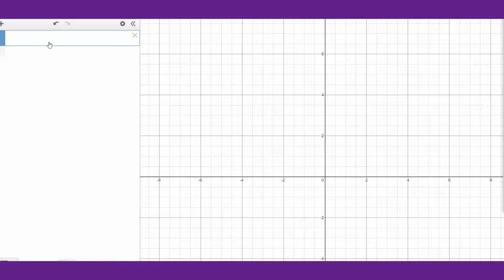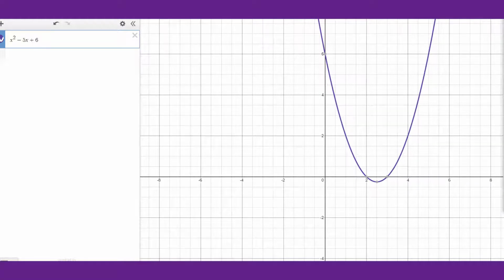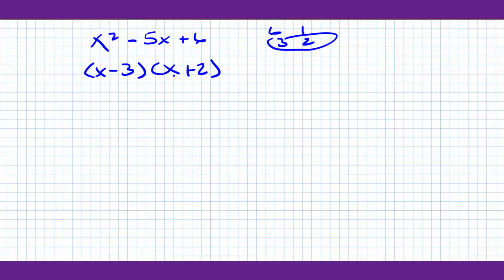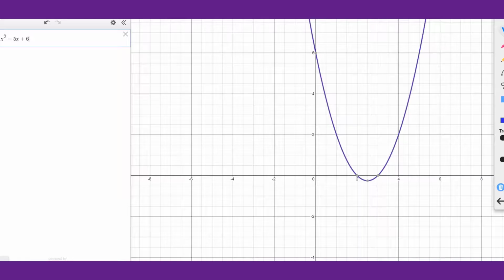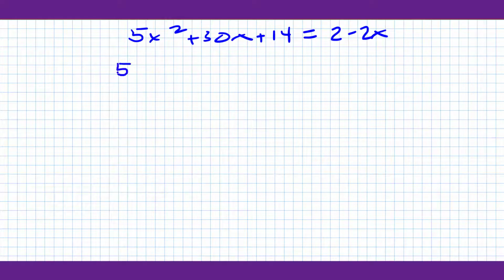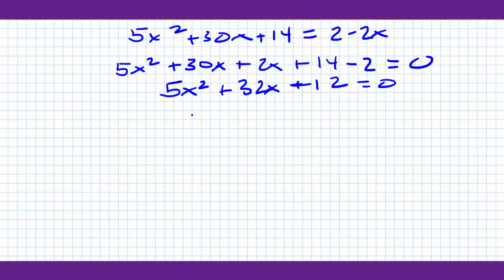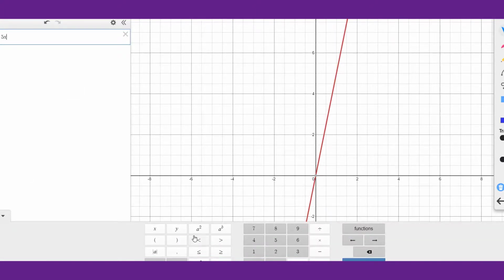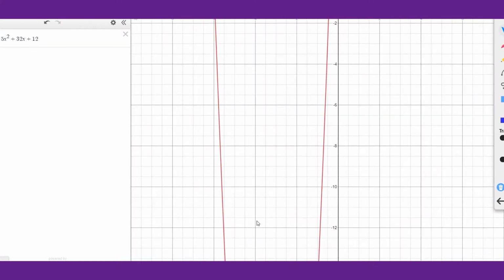4 5 Quadratic Equations